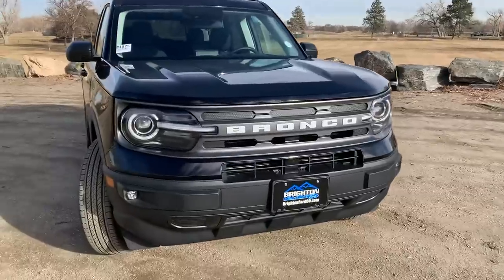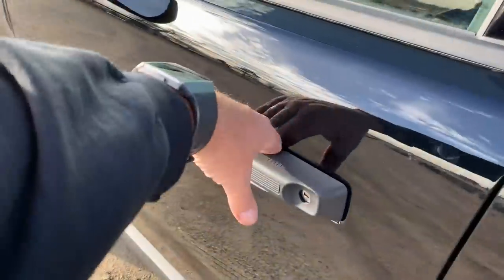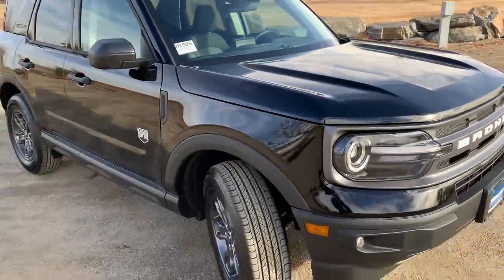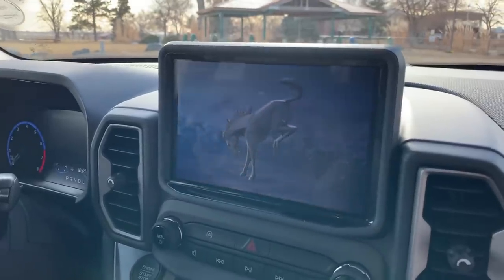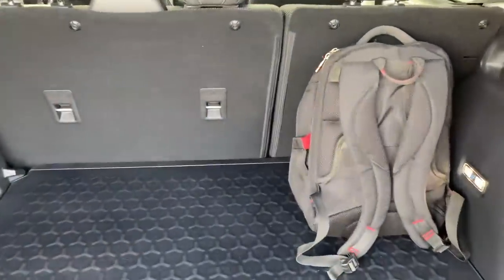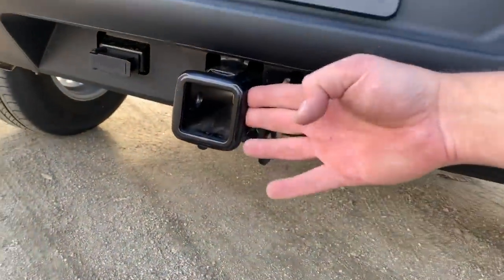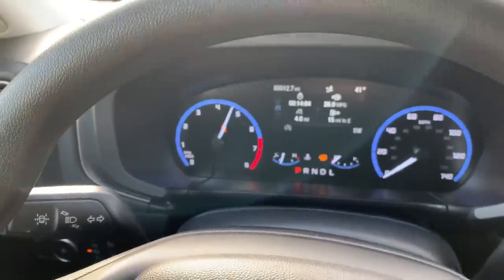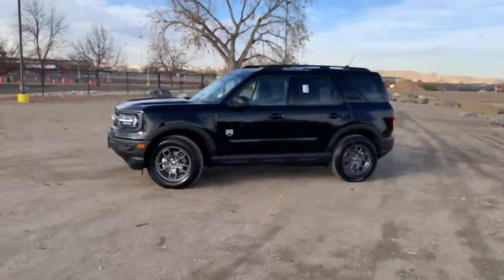Jeep Beware? I Get Hands-On With The Brand New 2021 Ford Bronco Sport!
) While the full-size Bronco is still a few months off, Andre takes a look at its baby brother — the 2021 Ford Bronco Sport. This small crossover aims to take Jeep head-on in another market segment, fighting the Renegade as an alternative to the brand's fun-spirited, boxy offering. Here's how the Bronco Sport stacks up!